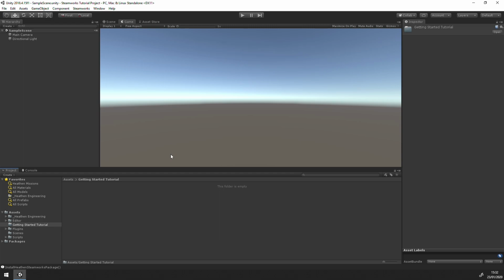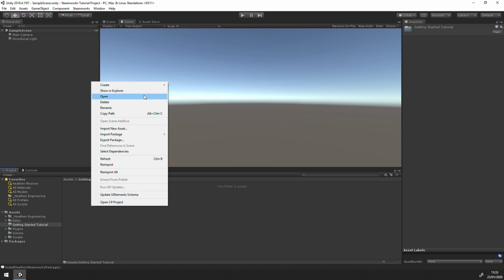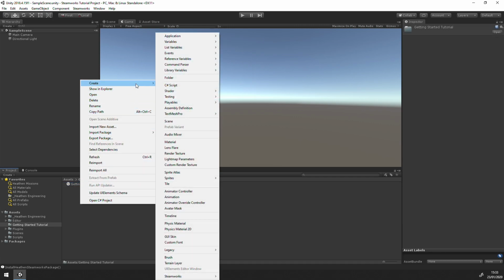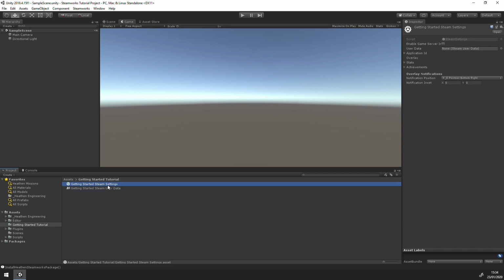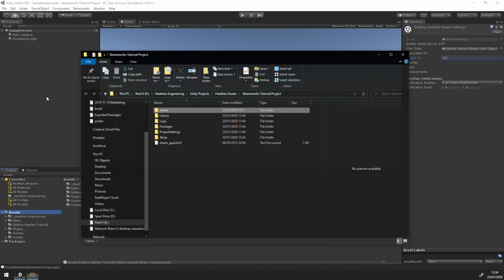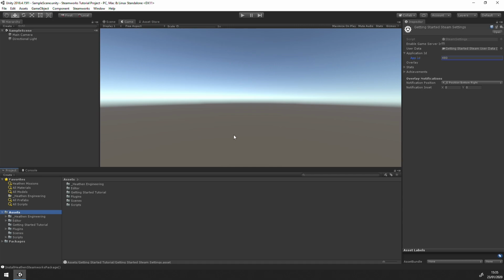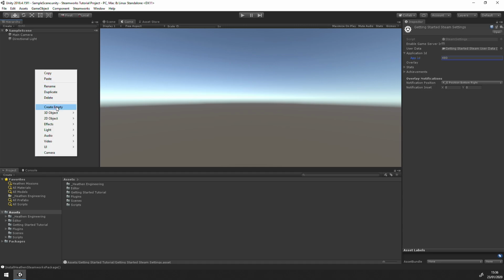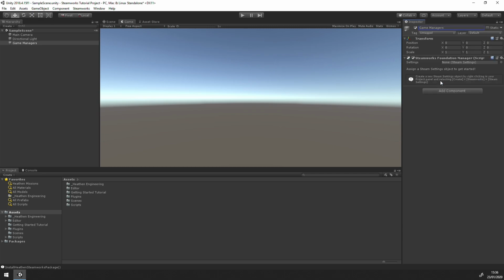(2) Getting Started with Steamworks: Setup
The 2nd entry in the Steamworks Getting Started tutorials. In this video we cover the creation and configuration of Steam Settings and Steamworks Foundation Manager.